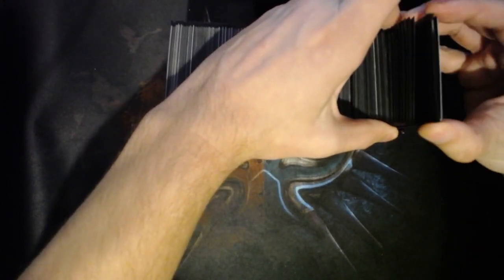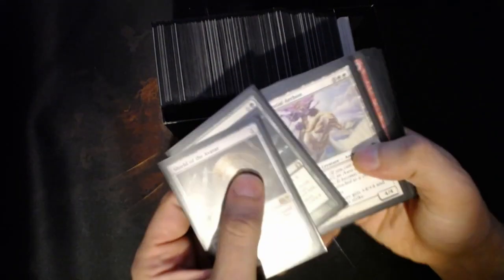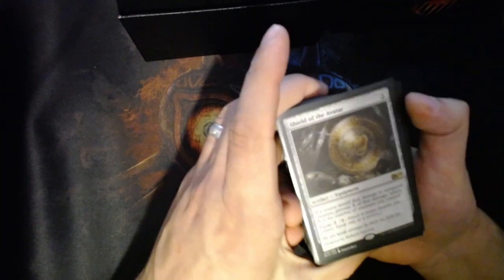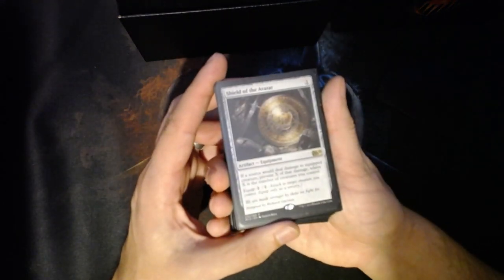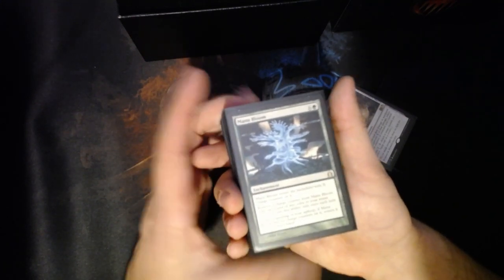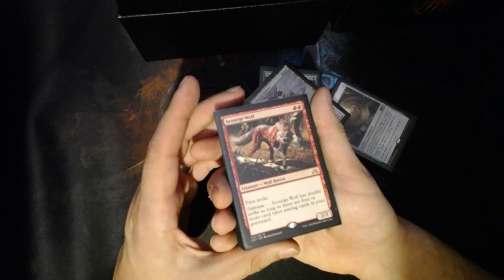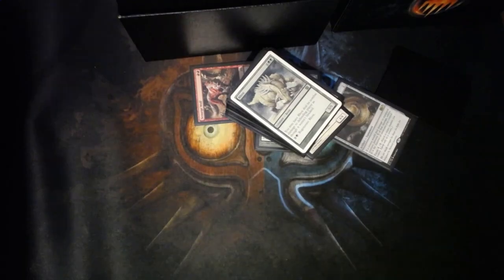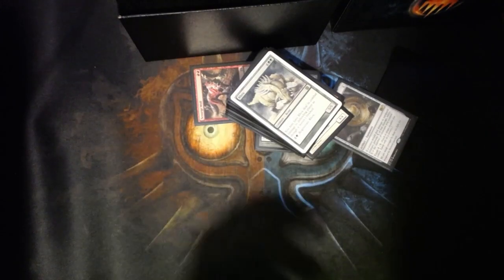Taking a look at my Battlebox ahead of Commandfest Europe!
Something a little different this week. Taking a look through a Battlebox I converted from a Bulk Rare Cube.

Let me know what you think of content like this. I don't have the right setup to do top down captures well, but could look into improving the equipment for future :)